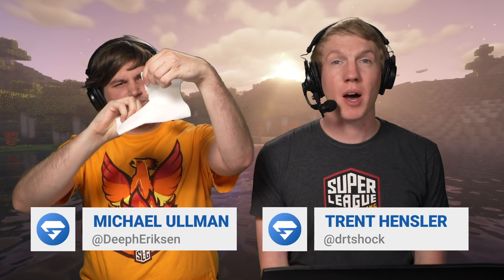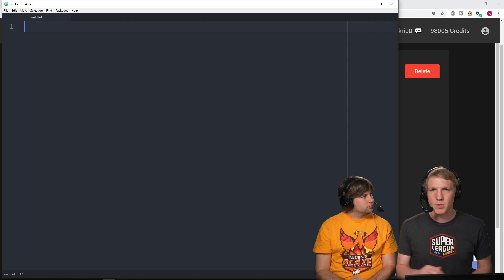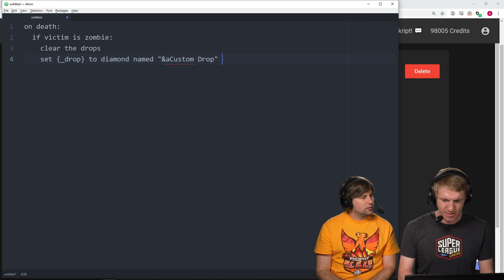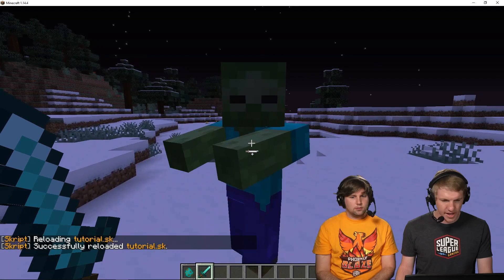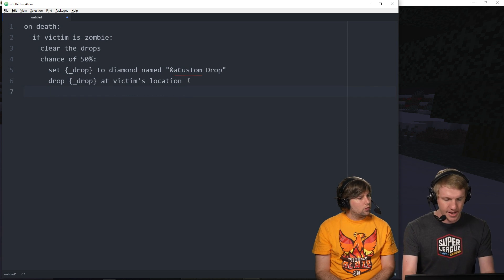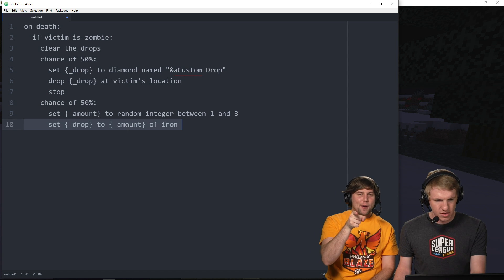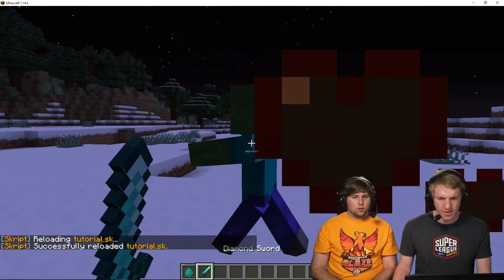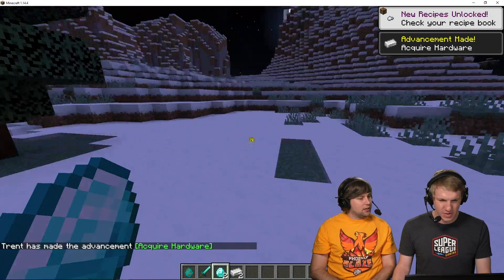How To Make Custom Mob Drops with Skript | Minehut 101